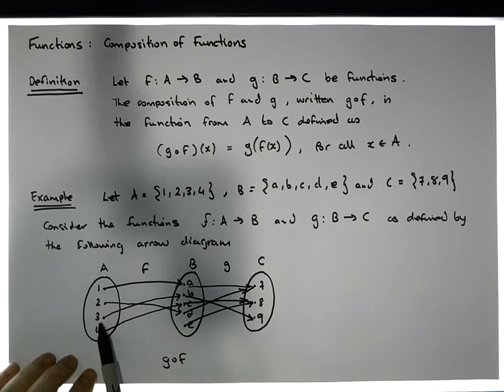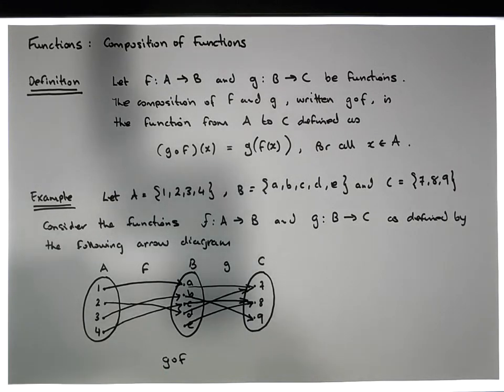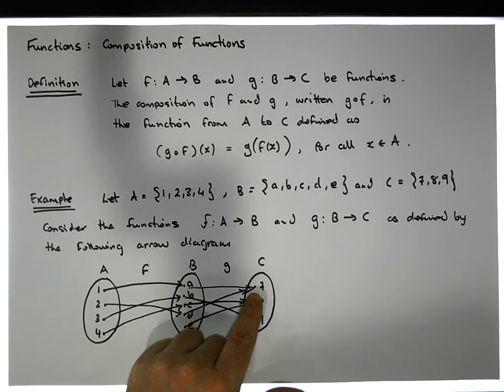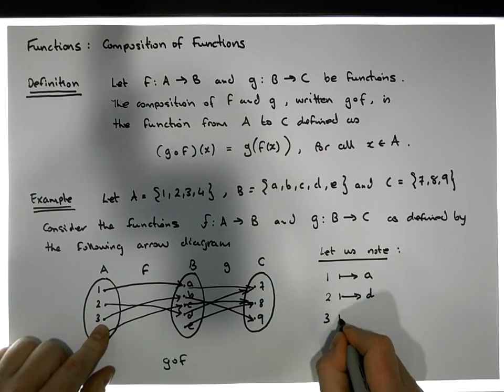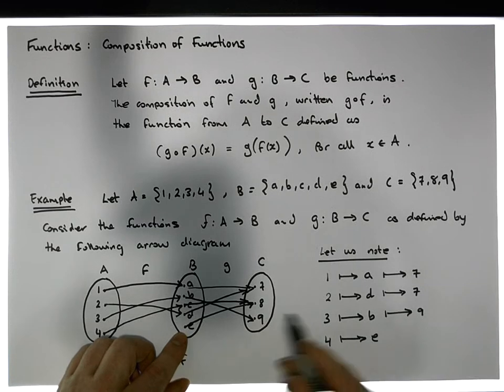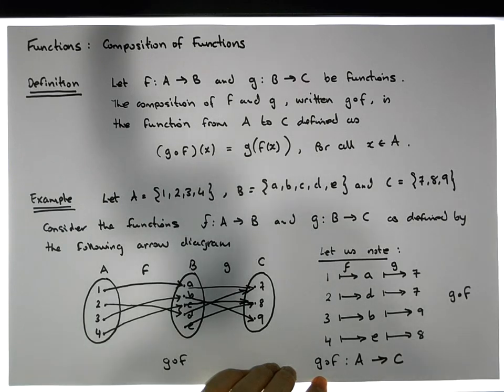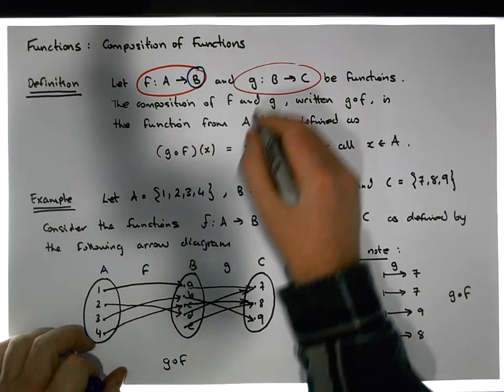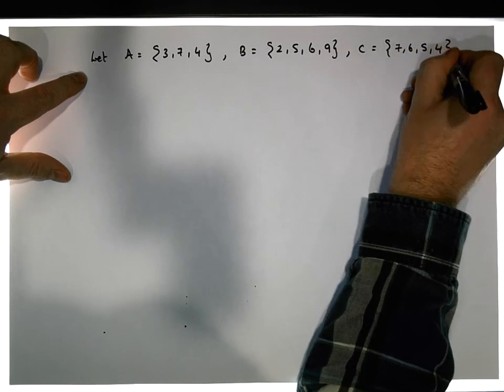Relations and Functions: Definition of the Composition of Functions - Part 3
This short video presents a definition of what composition of functions are. The video also considers a number of small examples that exemplify the concepts.